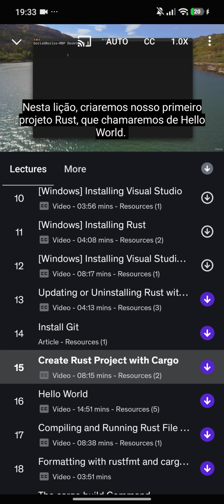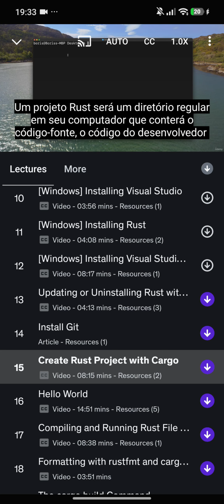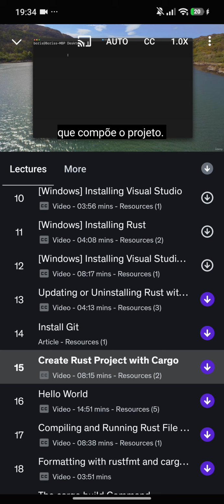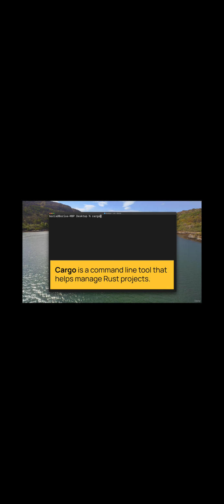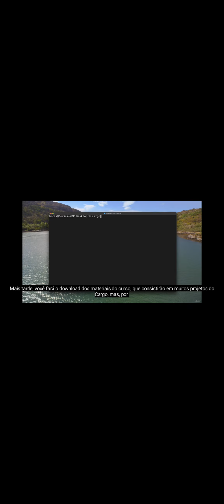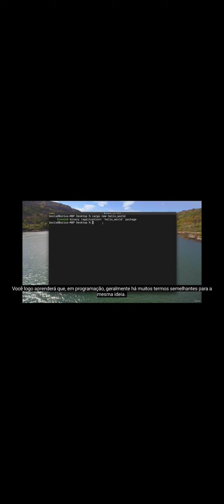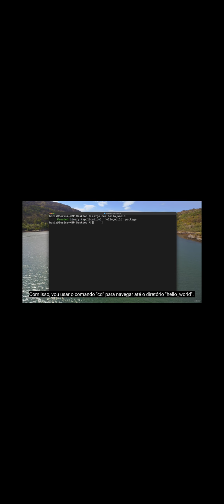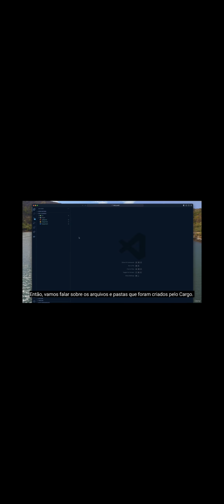August 12, 2026